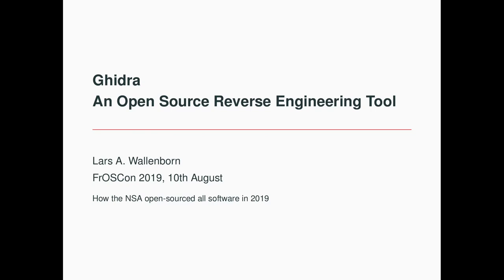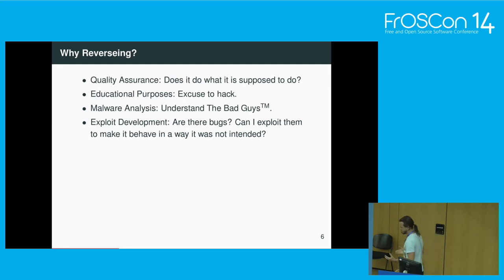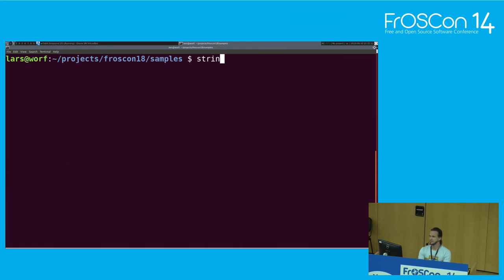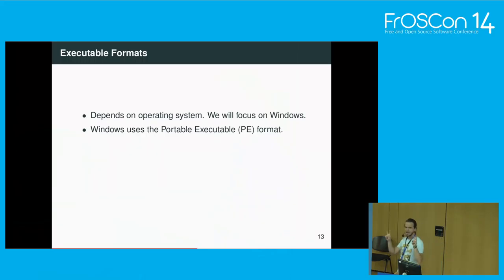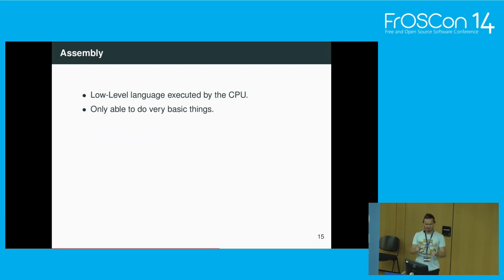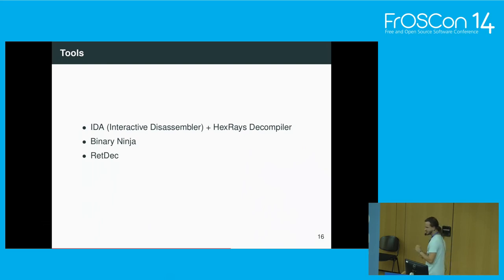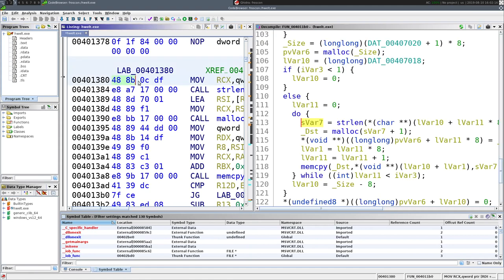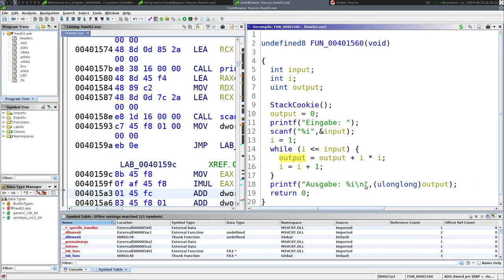2019 - Ghidra - An Open Source Reverse Engineering Tool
How the NSA open-sourced all software in 2019

The NSA released a tool called Ghidra both for free usage as well as in source code format. It is a software reverse engineering framework with advance capabilities like a powerful decompiler. This lecture will give a short introduction into Ghidra and cover examples of both benign executables as well as malware with a focus on the Windows operating system.

Reverse engineering - more specifically software reverse engineering - is the process of deconstructing computer programs with the purpose of understanding their feature set. This especially includes software that is not available as source code but only as binary executables. These files can be analyzed by executing them, which is often referred to as "dynamic analysis" or by translating them into another language, like assembly, which the reverse engineer then tries to reason about. The second approach is often referred to as "static analysis".

While it is - in principle - possible for a human to fully understand and statically analyze a binary by reading raw assembly, this approach does not scale well: The x86 assembly language for example - which is used in most desktop computers and servers - is made up of thousands of different instructions. Each of these instructions only performs a very small task, like adding two integers. One can imagine that a binary - even as mundane as a tool to list the current directory content - is made up of a large number of these instructions. In practice, the reverse engineering therefore heavily relies on tooling.

The Vault 7 leak by WikiLeaks in 2017 suggested that the NSA owns or develops a reverse engineering tool called "Ghidra". Two years later, at the RSAConference in 2019, the NSA released the tool to the public, first as ready-to use software, then even all its source code. For the reverse engineering community, this is a huge thing: All tools available until that point in time where either very expensive or lack advanced capabilities.

While this lecture will only cover executables for the Microsoft Windows operating system, Ghidra also supports a very wide variety of platforms reaching from ARM - used in many IoT devices - over DEX - for Android-based devices to more exotic architectures as PowerPC, MIPS or SPARC. This versatility is a huge pro for Ghidra when compared to its main competing software product like the Hex-Rays decompiler.

A lot of people think, that reverse engineering is a dark art only a few selected individuals are chosen to be gifted in. I honestly think that it is just another skill and would even go as far as saying that maintaining a legacy software product without good documentation - which is a common scenario in the software development industry - is much harder than understanding how WannaCry worked.

larsborn